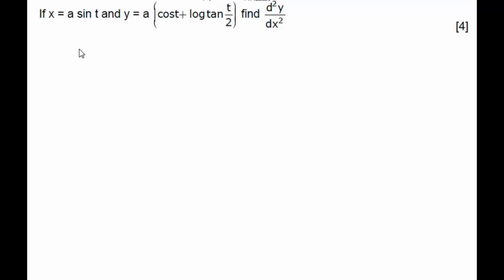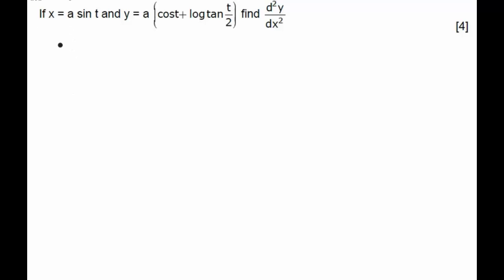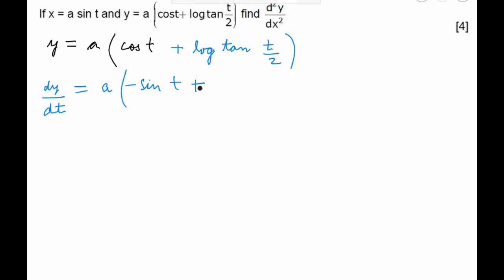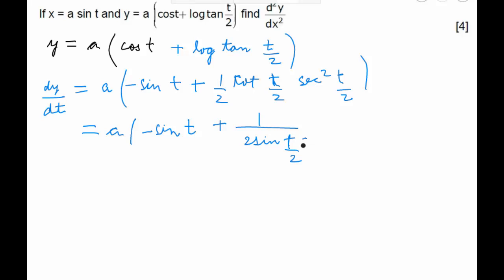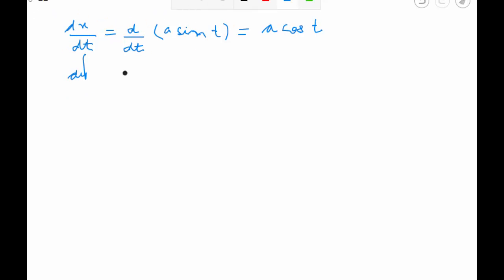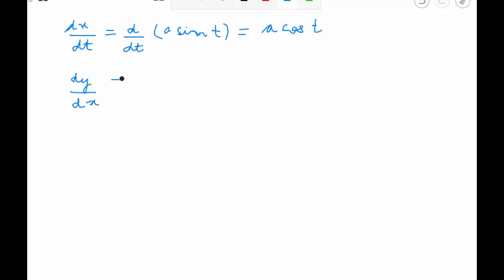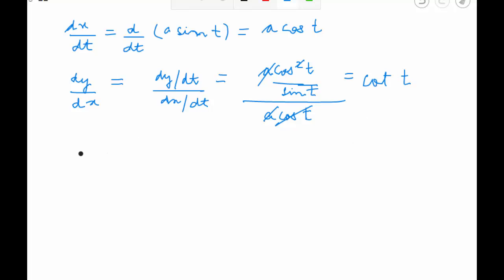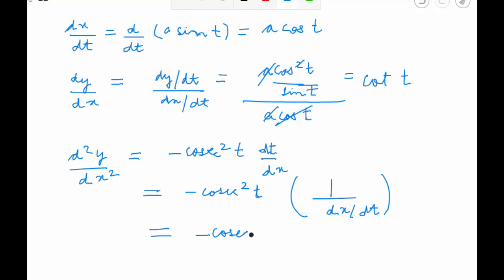CBSE Board Papers Class 12 - 2013 - Mathematics - Question 16 b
Question - If x = a sin t and y = a